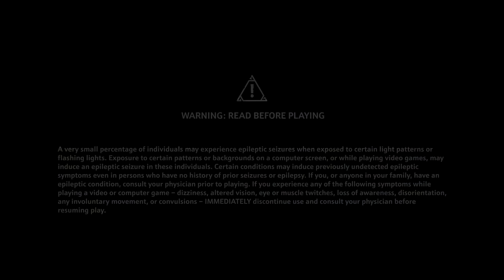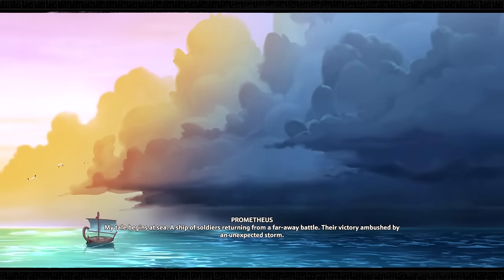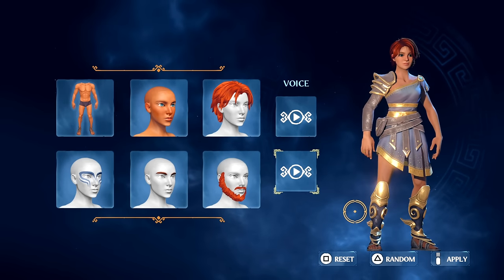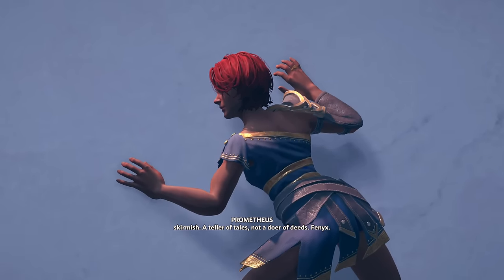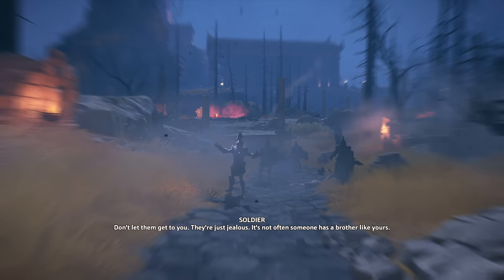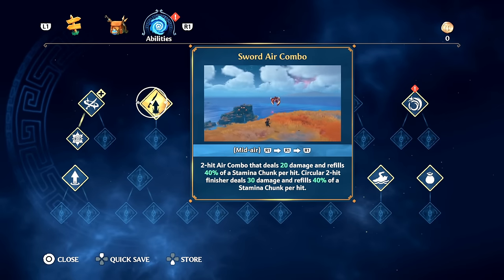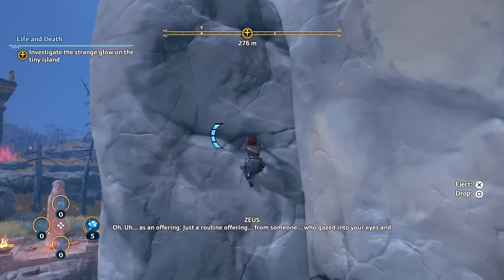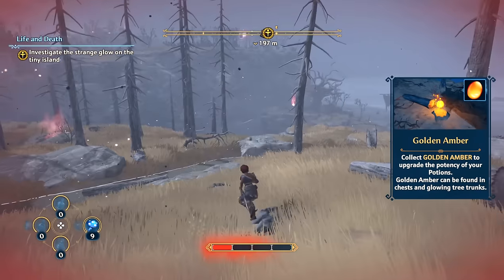IMMORTALS FENYX RISING PS5 Walkthrough Gameplay Part 1 - INTRO (PlayStation 5)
PS5 Immortals Fenyx Rising Walkthrough Gameplay Part 1 includes a Review, Intro, Character Creation and Campaign Mission 1 for Playstation 5 (PS5), Xbox Series X, PS4, Xbox One X and PC. My Immortals Fenyx Rising Gameplay Walkthrough will feature the Full Game Story Campaign. This Immortals Fenyx Rising (Gods and Monsters) 2020 Gameplay Walkthrough will include a Review, all Missions, Zeus, Bosses, New Gameplay, Xbox Series X, Xbox Series X Gameplay, PS5, PS5 Gameplay, Playstation 5, Playstation 5 Gameplay, Single Player and more until the Ending of the Single Player Story! Thanks Ubisoft for Immortals Fenyx Rising!

Immortals Fenyx Rising is an action-adventure video game developed by Ubisoft Quebec and published by Ubisoft. Immortals Fenyx Rising is available for Amazon Luna, Windows, Nintendo Switch, PlayStation 4, PlayStation 5, Stadia, Xbox One and Xbox Series X and S on December 3, 2020.

After an accident stranded Greek soldier Fenyx on the Golden Isle, they must rescue the Greek gods from the titan Typhon, who seeks revenge after he was banished by Zeus and the Greek gods to Tartaros. The game features a light-hearted tone, with Prometheus being the game's main narrator and Zeus being the unreliable narrator.

Immortals is an action-adventure video game played from a third-person perspective. At the beginning of the game, players can customise the gender, the voice and the appearances of Fenyx using Aphrodite’s Beauty Chair. At any point in the game, they can return to the beauty chair and customise Fenyx. The game is set in a large open world, consisting of seven distinct regions inspired by the Greek gods. The player character is accompanied by a companion bird named Phosphor, which can identify locations of interest in the map. Fenyx can traverse the world quickly through climbing cliffs, riding on a mount, and flying using the wings of Daedalus. The full open world will be accessible from the start of the game. As players explore the world, they would encounter rifts which would teleport them to the Vaults of Tartaros, which are a series of platforming challenges that require players to utilize both Fenyx's combat and traversal abilities. Players can also complete various side-objectives and optional puzzles.

The world of the Golden Isles are occupied with various enemies inspired by Greek mythology, including minotaurs to cyclopes. There are two modes of melee attack; light attacks with a sword are fast but weak, and heavy attacks with a hammer are slow but strong. Fenyx can also use bows and arrows to defeat enemies. Players need to manage Fenyx's stamina during combat, as they will become exhausted when they attack successively. As players progress in the game, they would be able to unlock powerful godlike abilities. For instance, Fenyx can unlock Ares' spears which thrust enemies into the air. Armor and weapons can also be upgraded by collecting sufficient crafting resources in the game's world.